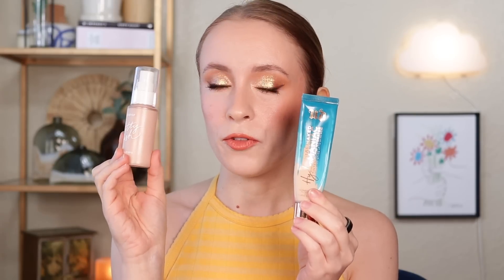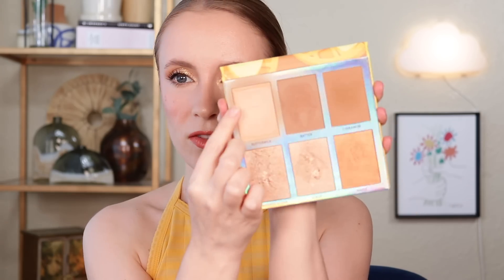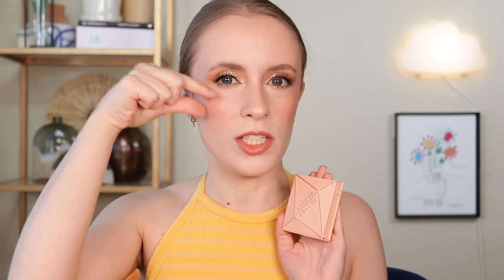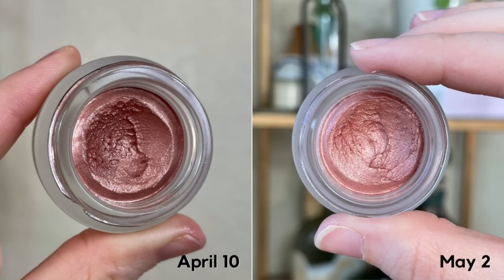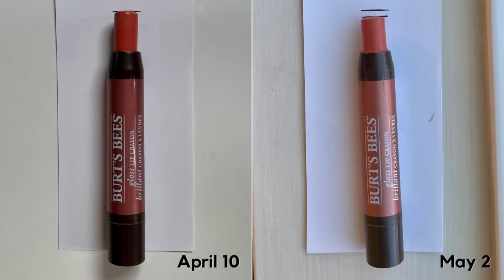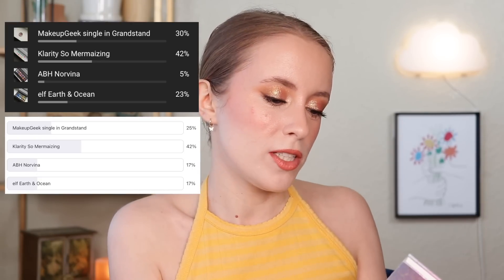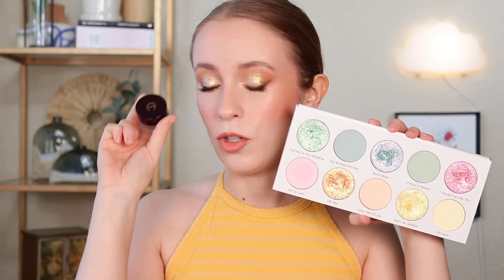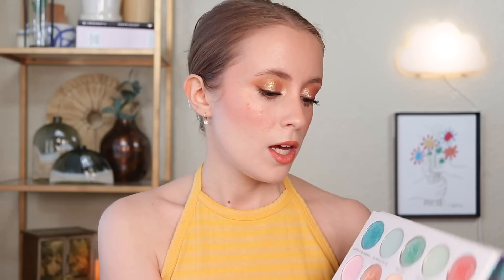Spring Project Pan Update #1: I finished a product already!!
The first update in my Spring 2023 project pan! Even though I've only made 3 weeks worth of progress since my intro, I still managed to make pretty good progress, including one empty AND a new pan! 🎉

⊛ BH Cosmetics Belgian Waffle palette
⊛ *Athr Beauty Crushed Diamond Highlighter (Pink Diamond Dust)

Top: thrifted

🌸 FAQ 🌸

🌸 FTC 🌸